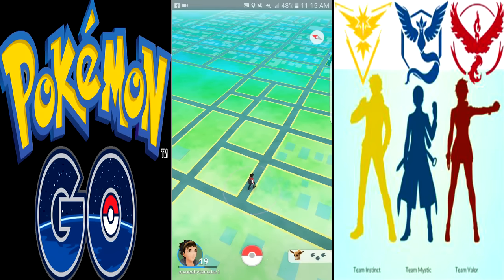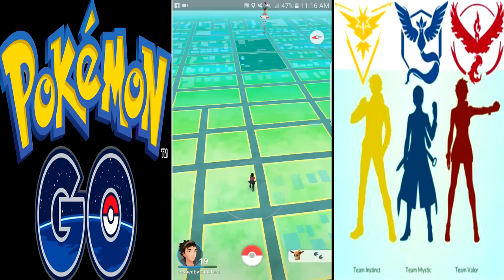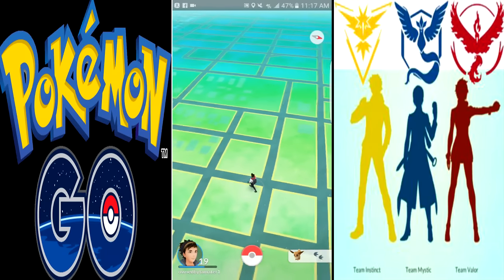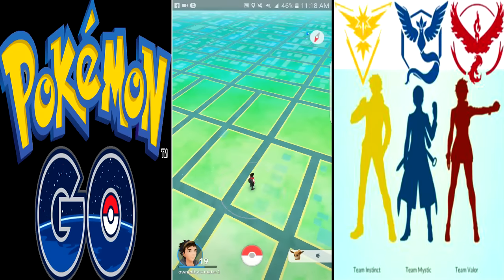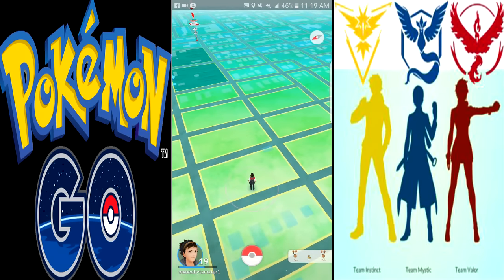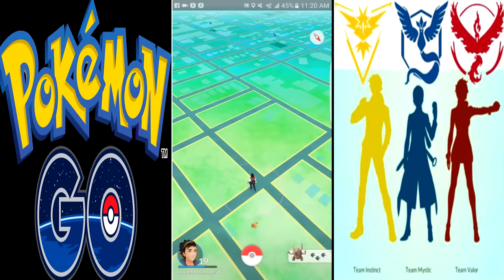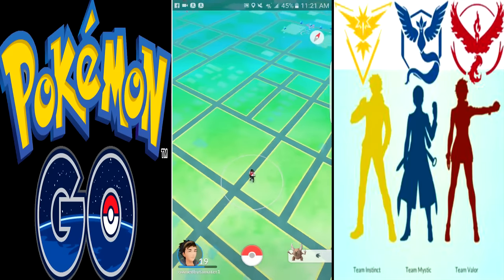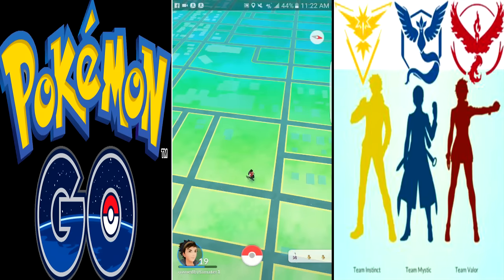Pokemon Go How to Track a Pokemon (Properly)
A guide on how to properly track a pokemon in pokemon go so that you can find the pokemon that you are looking for. There are many different strategy's out there right now on how to track a pokemon in pokemon go so I wanted to make this to show the most consistent way to track that I found.

Pokémon Go (stylized as Pokémon GO) is a location-based augmented reality mobile game, developed by Niantic, published by The Pokémon Company, and part of the Pokémon franchise. It was initially released in July 2016 for iOS and Android devices, starting with Australasia, the United States, and parts of Europe, with Asian and other European releases to follow.

The game allows players to capture, battle, and train virtual Pokémon who appear throughout the real world. It makes use of GPS and the camera of compatible devices. Although the game is free-to-play, it supports in-app purchases of additional gameplay items. An optional companion Bluetooth wearable device, the Pokémon Go Plus, is planned for future release and will alert users when Pokémon are nearby.

The game received a mixed critical reception, and attracted negative attention due to reports of accidents and public nuisance associated with it. However, it was the most downloaded smartphone app in the United States in its first three days of release and was a boon to the stock value of Nintendo, which owns part of The Pokémon Company.